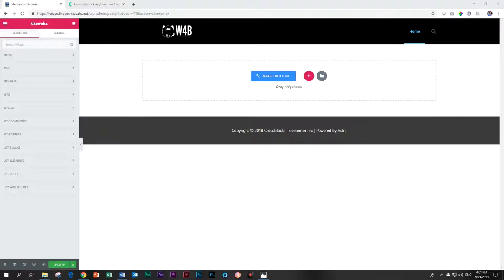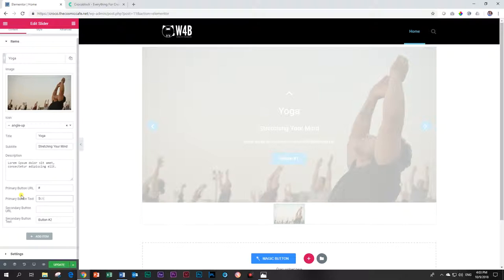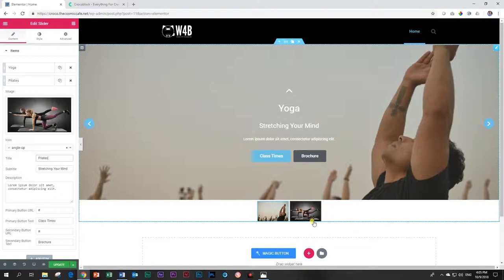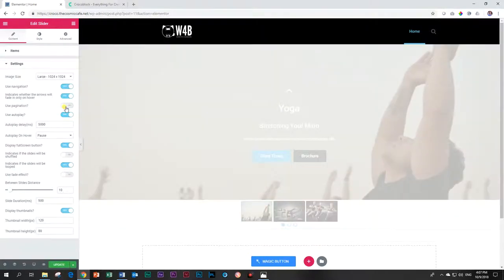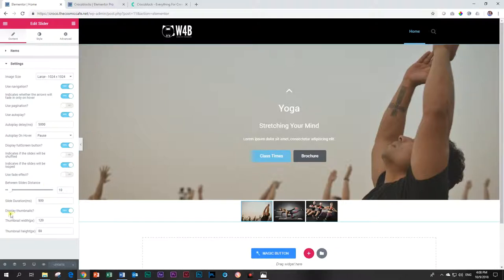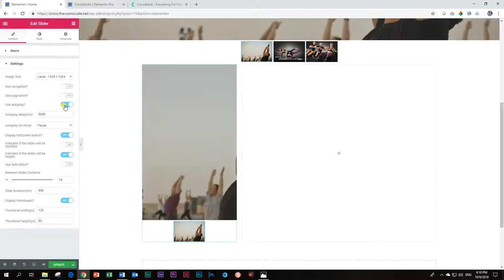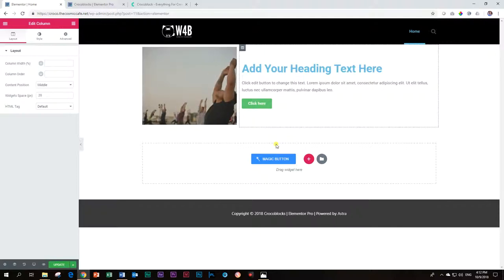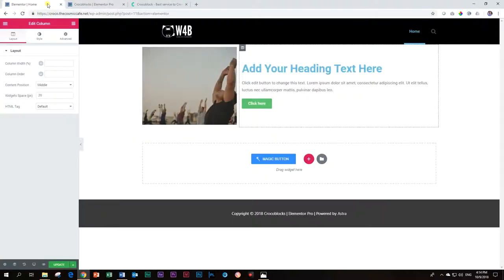Slider | JetElements | Crocoblock | Elementor Add-On